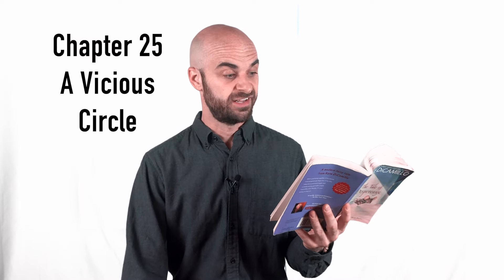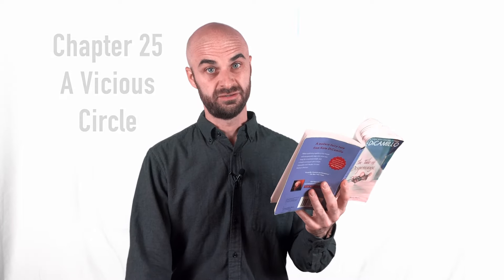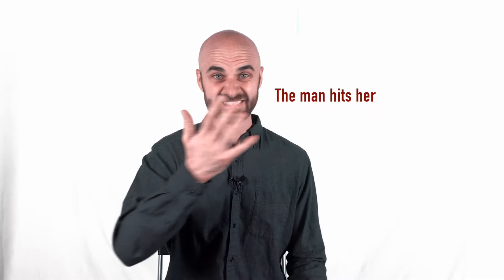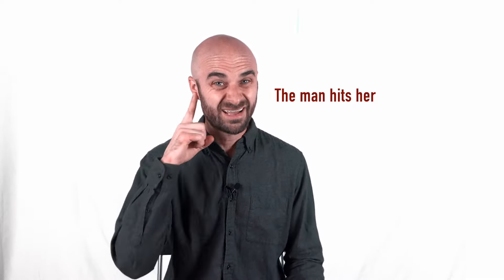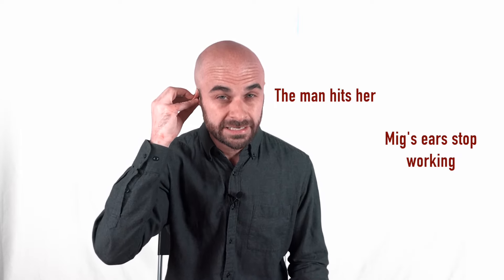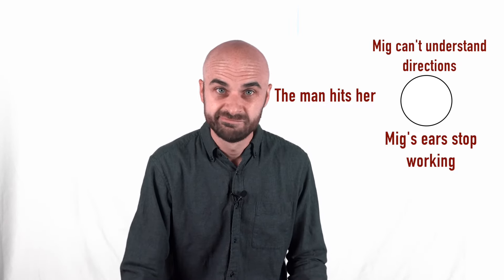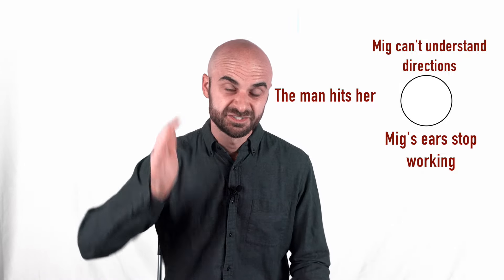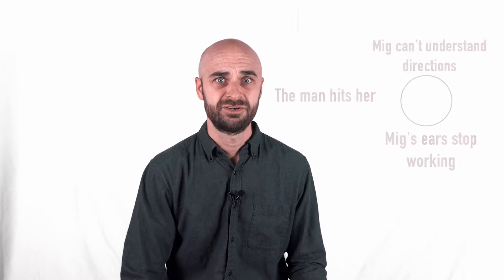The Tale of Despereaux Read Aloud - Chapter 25: A Vicious Circle